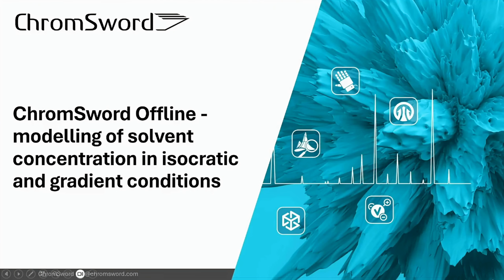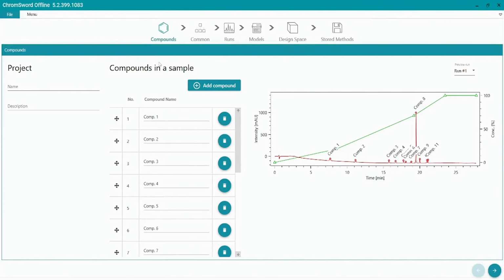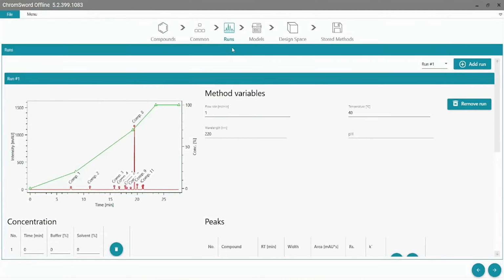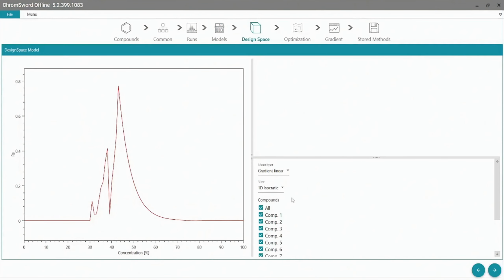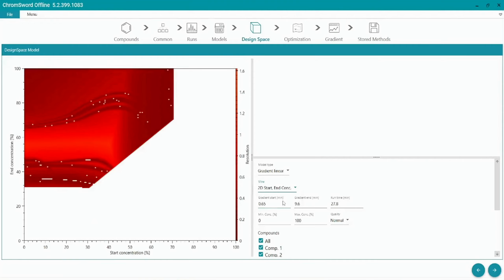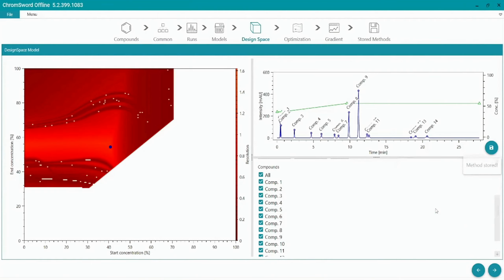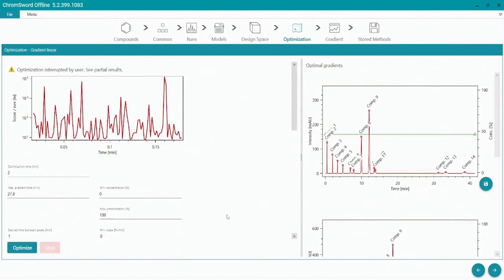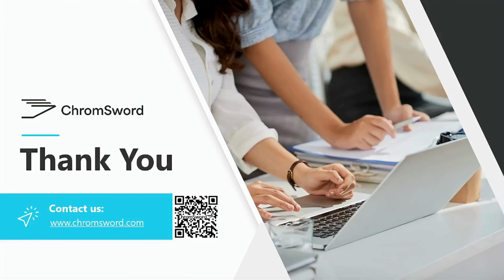HPLC Method Development: Concentration Modeling with ChromSword Offline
Take your HPLC method development further with ChromSword Offline concentration modeling.

In this second tutorial, we walk through the complete workflow of computer-assisted HPLC method development using ChromSword Offline — from data import to design space modeling and gradient optimization.

This video covers:
• Importing data from CDS systems (Empower, OpenLab, ChromSwordAuto)
• Peak tracking and validation
• Building solvent concentration models
• 1D and 2D Design Space visualization
• Resolution mapping of critical peak pairs
• Gradient optimization based on defined criteria
• Manual fine-tuning of optimized methods

ChromSword Offline enables systematic, structured, and controlled HPLC method development aligned with ICH Q14 principles — reducing experimental workload while increasing method robustness.

QUESTION – What modeling topic should we cover next? pH or temperature?